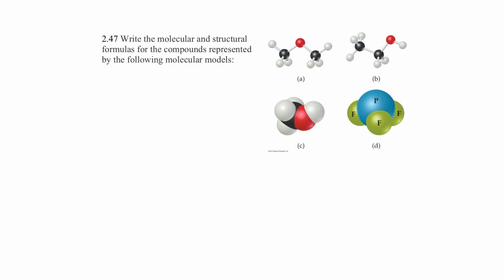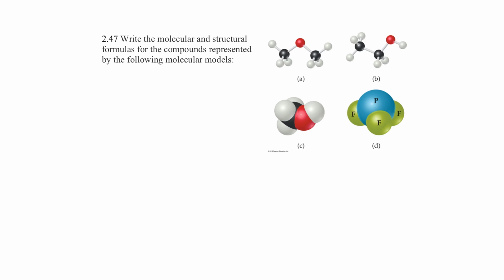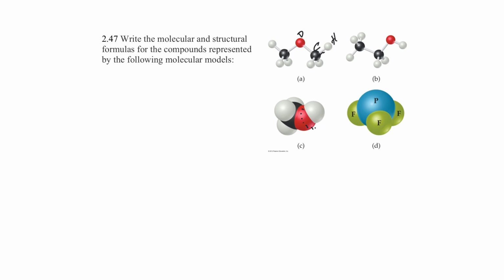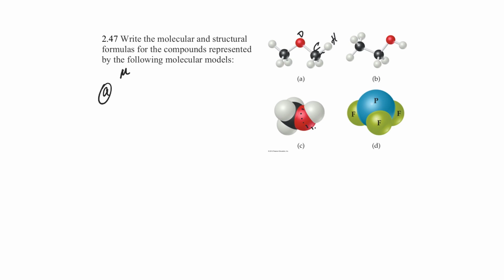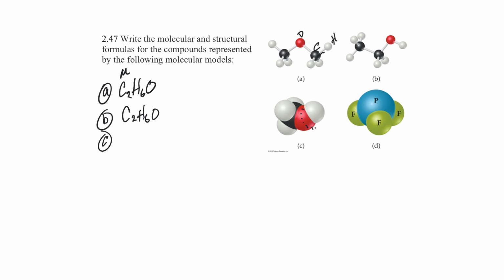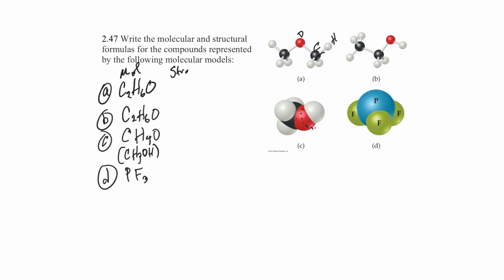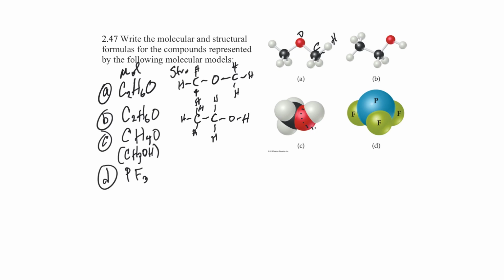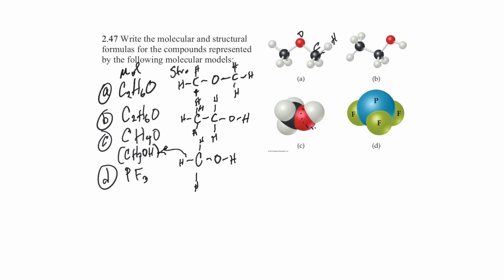Chemistry Central Science question 2.47